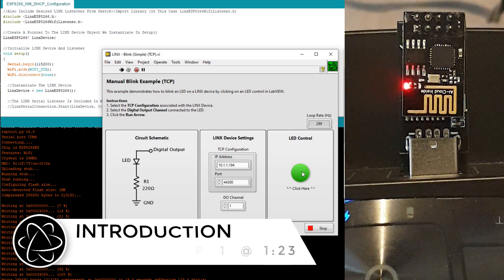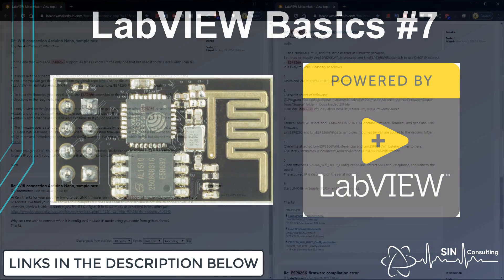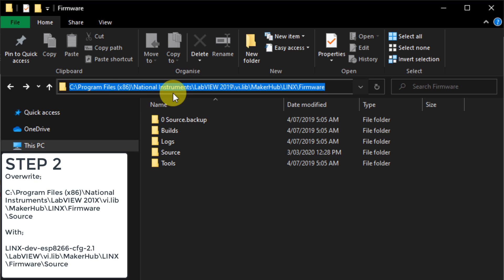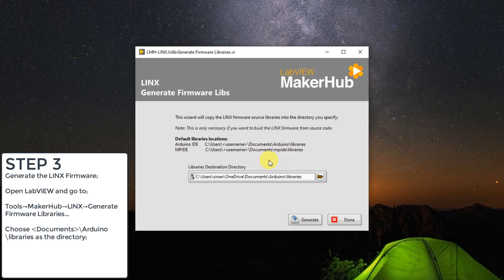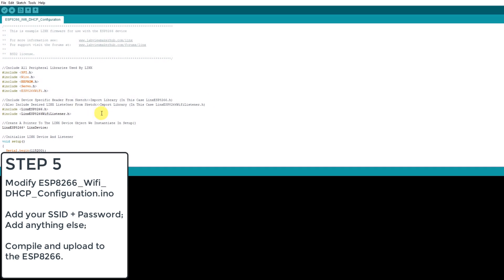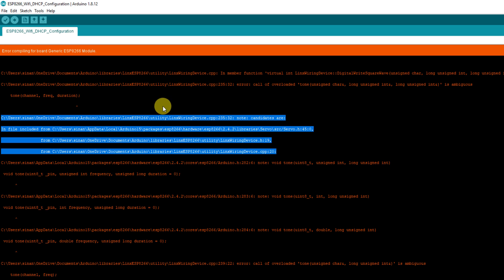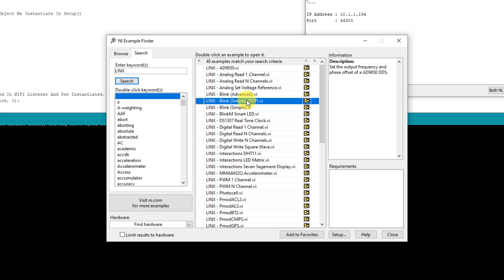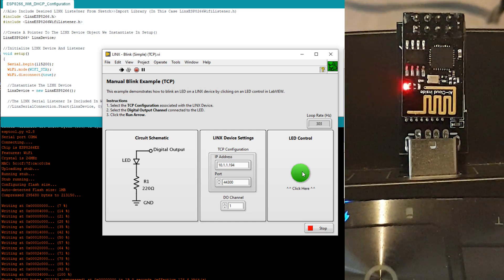LabVIEW Basics #8 - Uploading and Debugging Custom LINX (LabVIEW) Firmware to a ESP8266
In this episode of LabVIEW Basics I show you how to compile and upload custom LINX firmware to a ESP8266 ESP-01 Module. This will allow you to program your ESP8266 in LabVIEW and run the system over Wi-Fi as a bespoke embedded system.

This video focuses on compiling the firmware and blinking an LED on the ESP8266 over Wi-Fi controlled through LabVIEW.

I also discuss how to to debug the source code files with a pragmatic mindset. You don't need to be an expert in C to debug some errors! Once you're up and running, you can take this further and develop the firmware and libraries to suit your specific needs.

0:00 Introduction
1:23 Step 1 - Downloading the Repository.
1:48 Step 2 - Overwriting the Source Folder.
2:46 Step 3 - Generating the LINX Firmware Libaries.
3:20 Step 4 - Overwriting the source and header files.
3:57 Step 5 - Modifying the firmware and compiling.
4:29 Debugging the compiler.
5:56 Testing the LED Blink (TCP) VI in LabVIEW.
6:45 Blinking an LED over Wi-Fi.